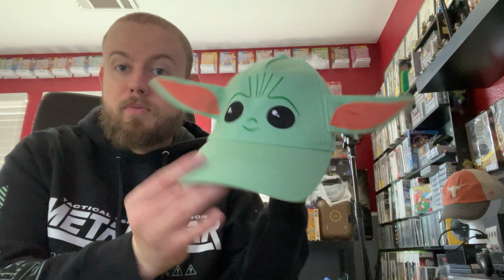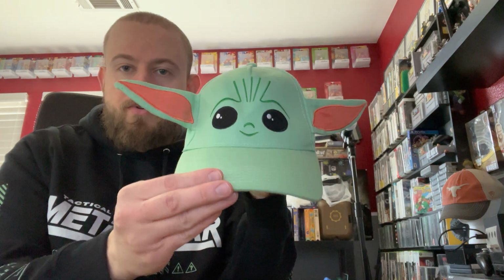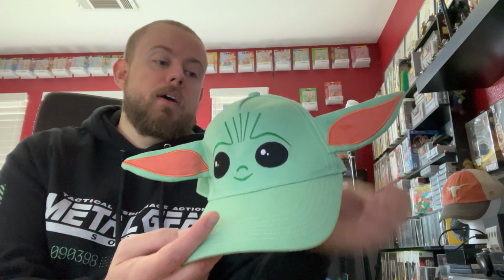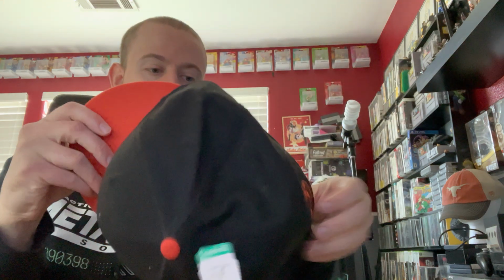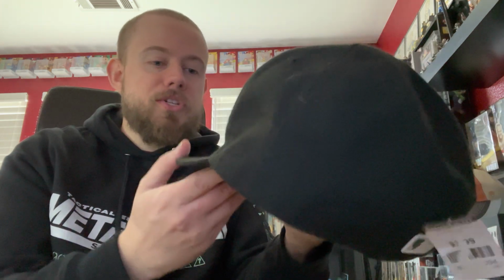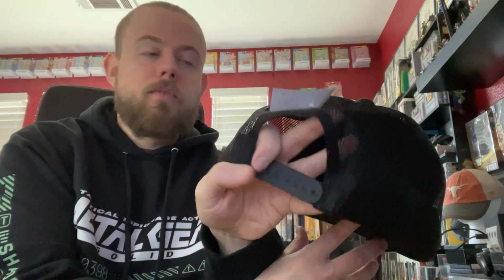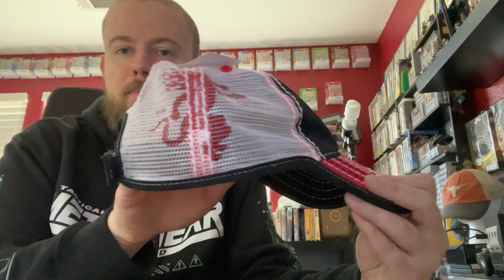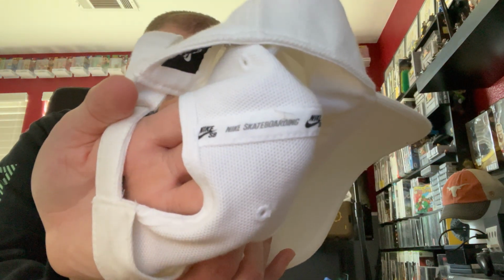Buying Hats from Goodwill - Resale Haul 1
eBay.com/usr/LexMarston

First video! Showing off the hats I bought from Goodwill for resale…